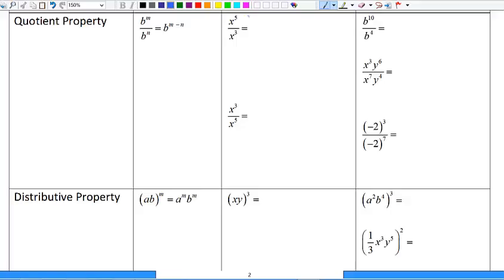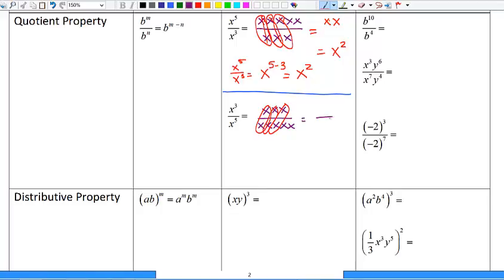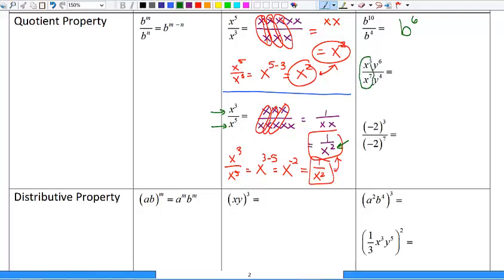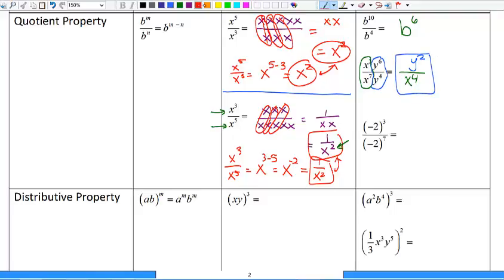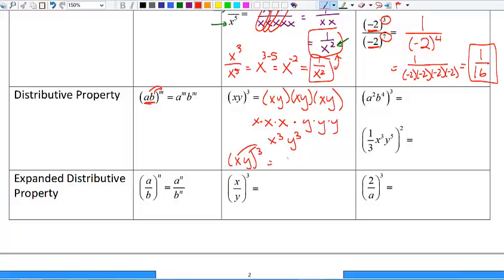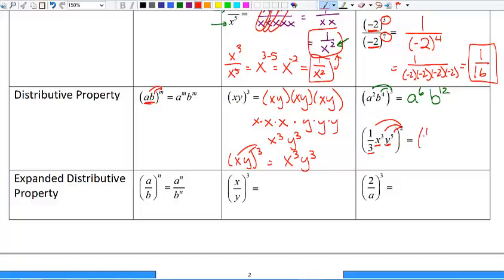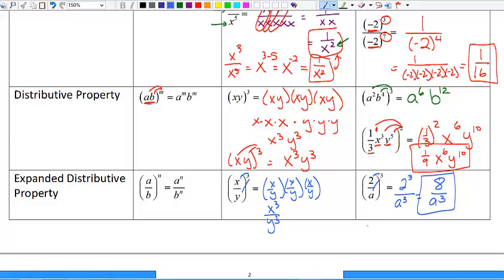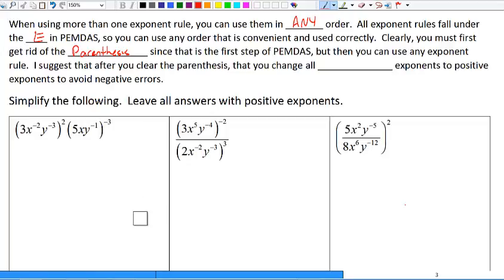0310 Lesson 9 Part 3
Exponent Fules and Simplifying Monomial Expressions